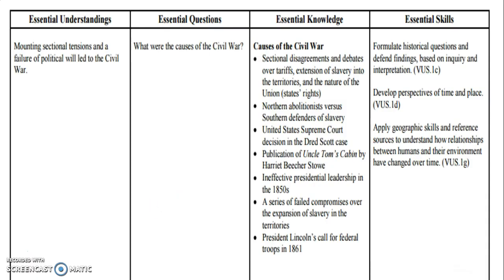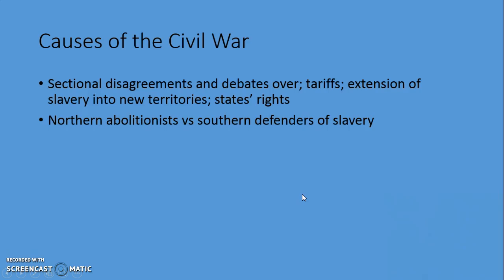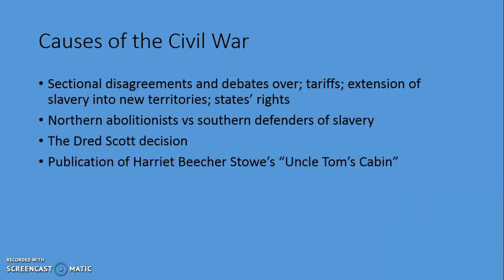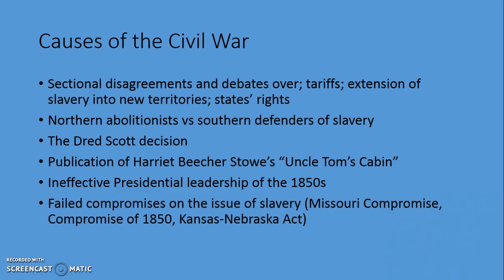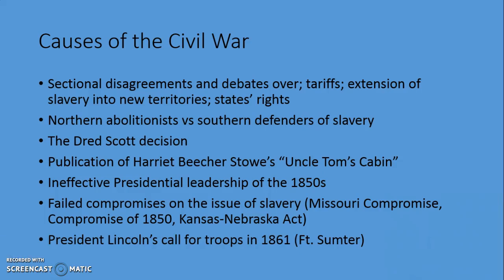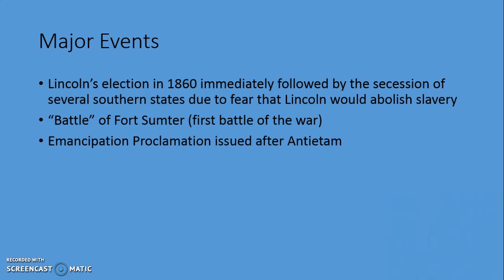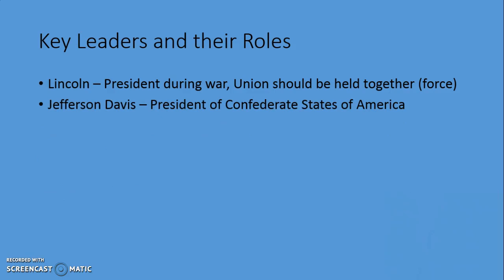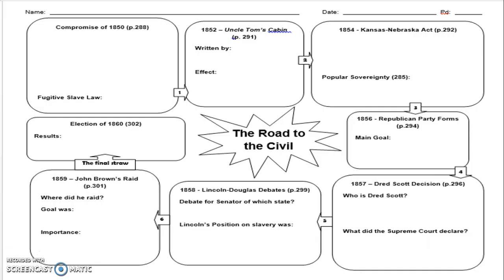US/VA SOL Review - Standard 7a and 7b